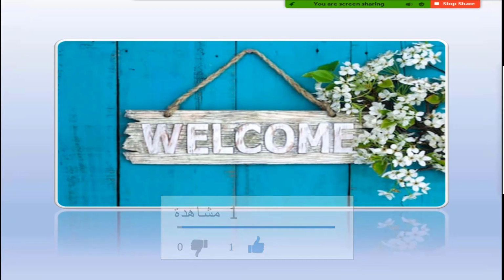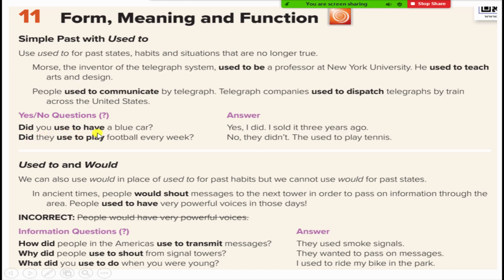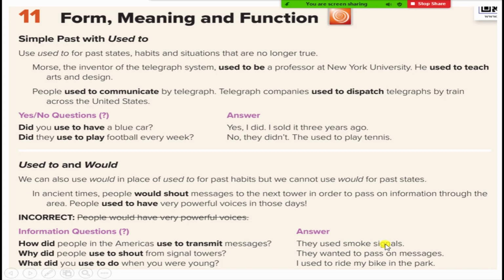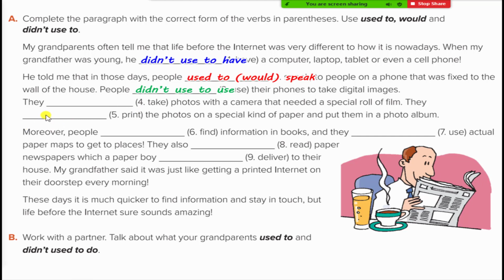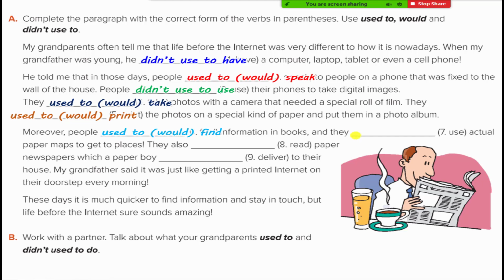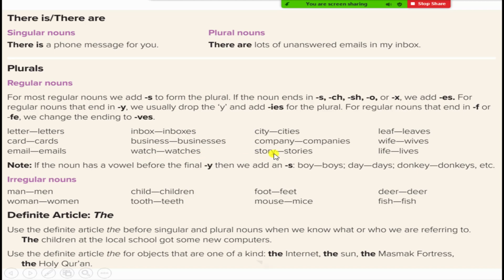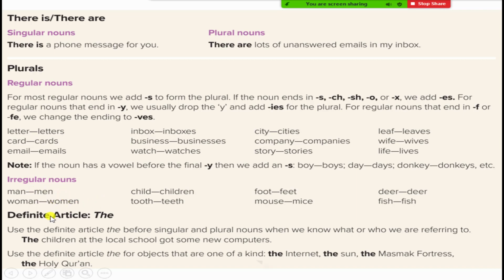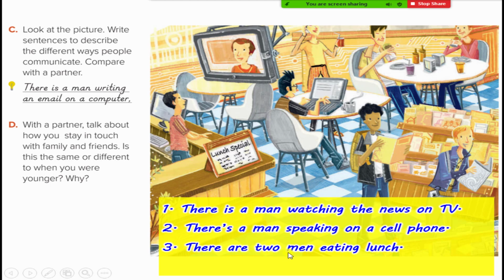Mega Goal 2 1 You’ve Got Mail! 11 Form, Meaning and Function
الصف الأول الثانوي
Mega Goal 2
ٍStudent's Book
1 You’ve Got Mail!
11 Form, Meaning and Function
Simple Past with Used to
Used to and Would
There is/There are
Plurals
Definite Article: The
كتاب الطالب صفحة 16-17
محادثات بالانجليزية
تعلم الانجليزية
تعلم اللغة الانجليزية من الصفر حتى الاحتراف
English tutor
grammarly office
listening ears
listening to English
Learn English
Mega Goal
Super Goal